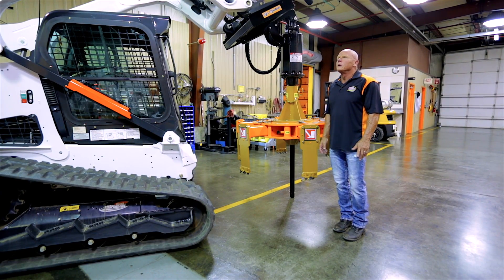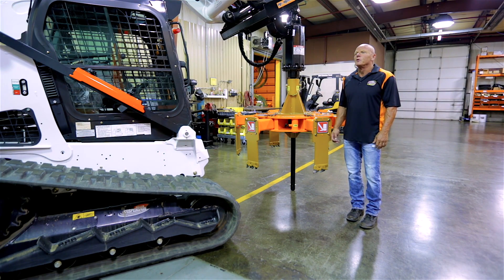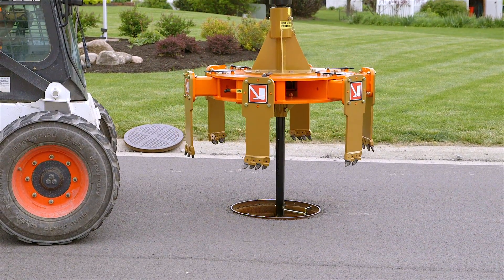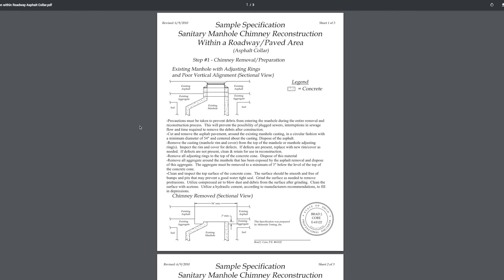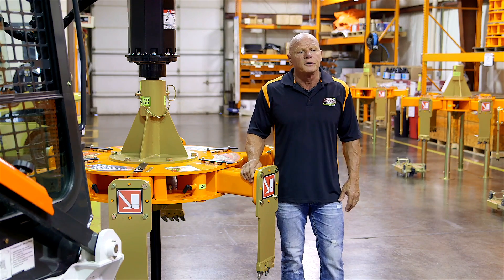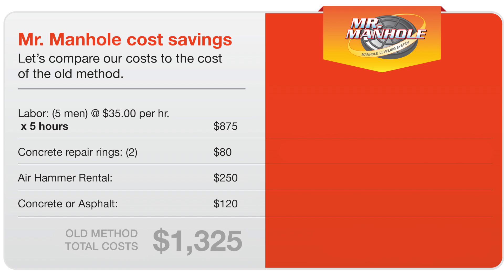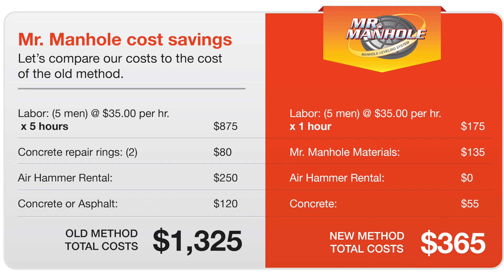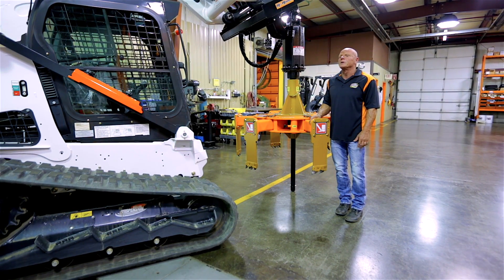New tools and Methods for Engineers and Sanitary Sewer Operator to Repair Manholes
New tools and methods pop up all the time but occasionally one comes that can really change your life, make it better, save you money and keep your workers safer. If you are an engineer or a Sanitary Sewer Operator and you're looking for a  better way for repairing manholes
This is the most complete line of Manhole repair, Manhole Lining and Manhole replacement.
The Mr. Manhole Method is repeatable, safe, quick, affordable, specified, and gets your crews out of traffic sooner. You may be doing the job yourself with your city crews or hiring a Mr. Manhole installer to fix a large number of manholes. Typically a city doesn't want to do 50-100 manhole adjustments but you could hire a Mr. Manhole installer and in 2-3 days they can finish the work.

Perfect for Municipalities looking for Road Repairs.

Stormwater Management, Inflow, and Infiltration Prevention
Manhole repairs
new construction
When you need a project done right the first time you need a contractor that understands the challenges that face your particular municipality and will work with you to address specific needs, as well as bring their time tested solutions to the table. Because government accounts work differently than private companies, you need a company that will meet your requirements for asphalt maintenance, paving, concrete, excavating and manhole rehabilitation. Because road maintenance is a matter of public safety, it’s important to know how to select an asphalt contractor that is qualified to handle major jobs, stay on budget and schedule and use the best equipment and product available to save time and money.

Bids
Because bids can vary greatly from one contractor to another, getting at least 3-4 bids is a start. Then it’s time to dig into the specifics that each bid offers then compare services and prices listed.

Is one contractor more economical than the other?
Which one provides the best customer service and quality of work?
Understand exactly what bids cover and your expectations are met after project completion
Compare each quote to the specific expectations of the governing municipality
Understand services and materials listed and how they will affect end product
References and Qualifications
Every contractor should be able to provide examples of work done for other municipalities.

Licensed, Bonded and Insured
Only consider contractors for a municipality project that are licensed, bonded and insured.

Legitimate asphalt, concrete or excavating contractors have valid business and contractor license
Contractors should also carry workers compensation insurance, general liability insurance and umbrella policy
Commercial vehicles and equipment should be properly insured
Range of Project Experience
Your potential contractors should have experience with jobs of similar size and project scopes

Familiar with your needs
Success with your particular asphalt maintenance, paving, concrete, manhole rehab, etc
It is important that a contractor owns the equipment and can control quality of material

Owns machinery, will have it available to use, no rental issues
No cost issues with rental prices being higher than anticipated
Manufactures their own material or have preferred manufacturing partners
Allows to better control costs of the project
Ensures the quality of material
Being BBB accredited says that the company will perform to certain standards and resolve conflicts and disputes

Local and asphalt, paving and excavating and national associations
Organizations keep contractors up-to-date in processes, innovations, technologies and laws
Helps to ensure that contractors use best practices and provide high-quality products and services
More likely to adhere to industry standards
These five tips give you a good place to start in selecting your contractor for municipal paving projects. Another thing to consider is if the contractor is on the cutting edge (so to speak) of manhole rehab, which is a growing industry. Save time and money by using a contractor who utilizes equipment that saves time, money and manpower while getting the job to municipality specification in a vehicle friendly manner.